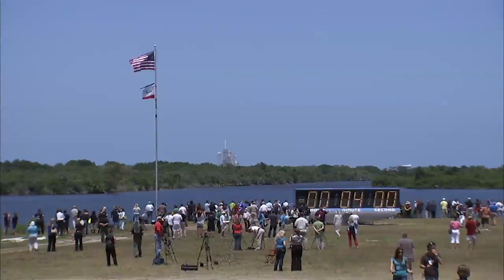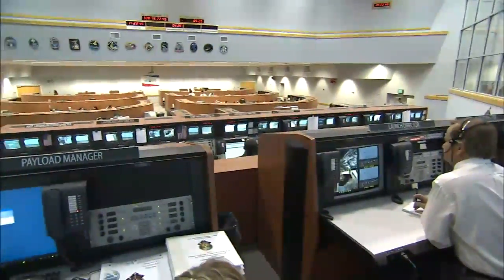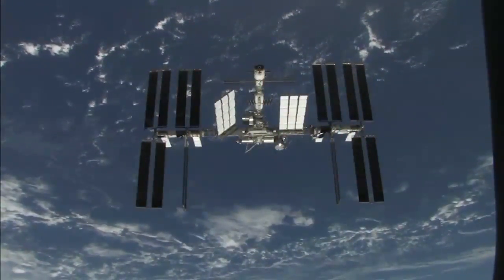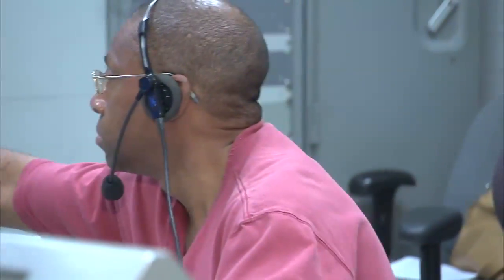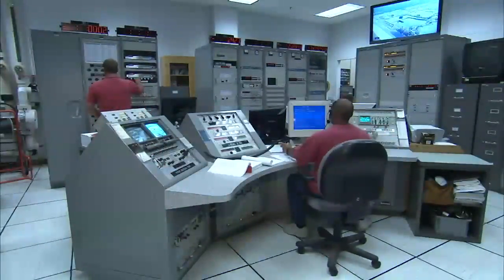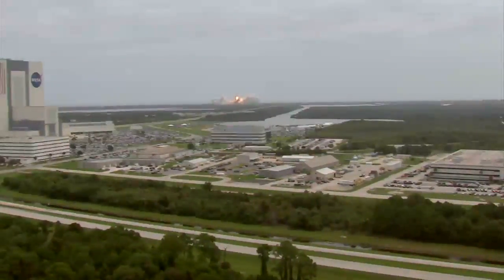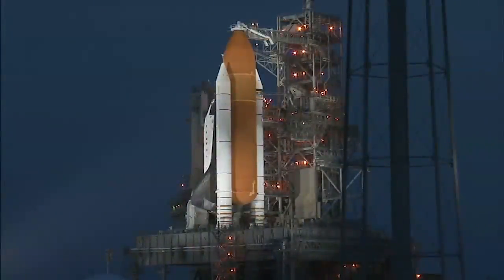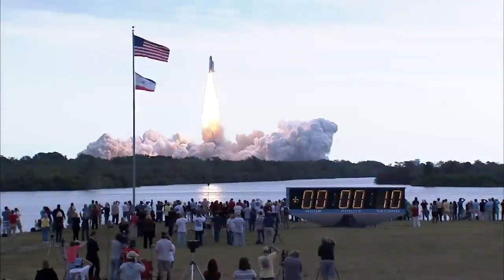Kennedy Space Center's Countdown Clock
The blue countdown clock at NASA's Kennedy Space Center in Florida served a vital role in the Space Shuttle Program to coordinate launch activities.